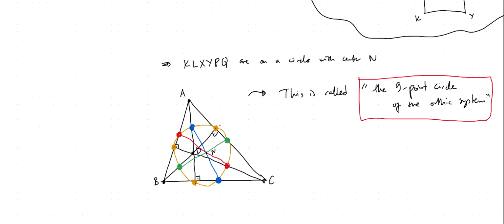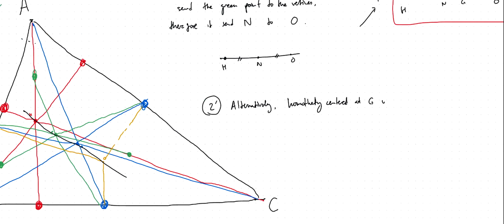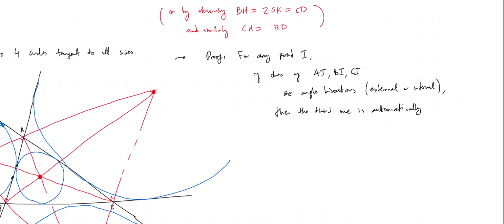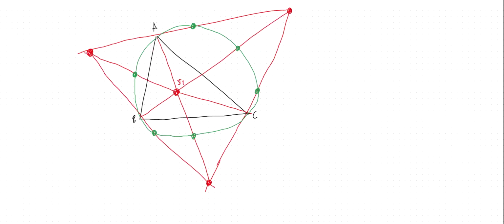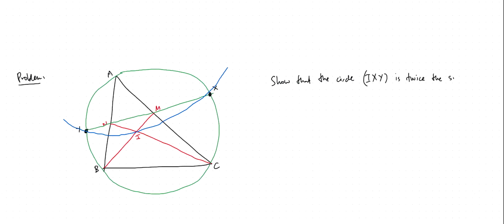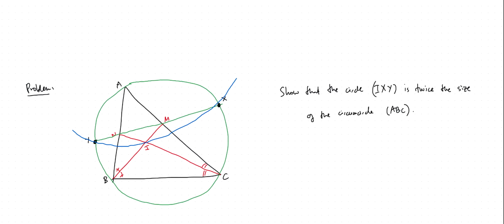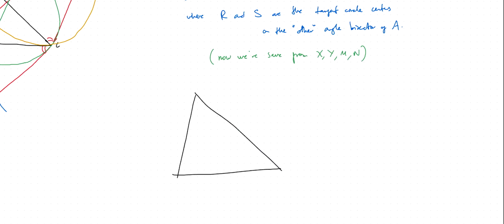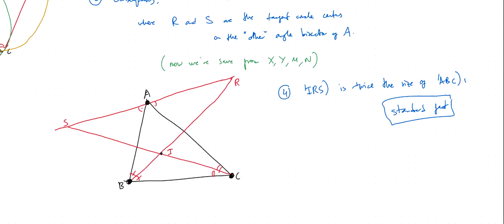IMO25 Training #24 - Melih Üçer - Geometry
يتم عقد التدريب بتعاون مع المدرب مليح أوشر حائز على الميدالية الذهبية في أولمبياد الرياضيات الدولي (IMO) من تركيا، وهو حاليًا باحث ما بعد الدكتوراه في جامعة الملك عبدالله للعلوم والتقنية (KAUST)، ويعمل في مجال المعادلات التفاضلية الجزئية. لديه خبرة تزيد عن عشر سنوات في التدريب على أولمبياد الرياضيات الدولي في تركيا وعدة دول أخرى, والمدرب تحسين, متسابق سابق في الاولمبياد العالمي للرياضيات.